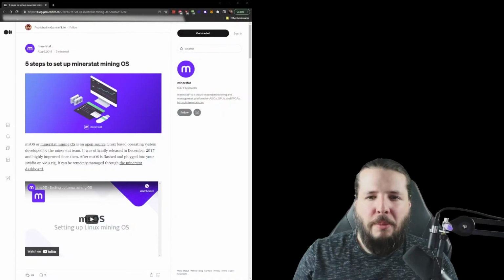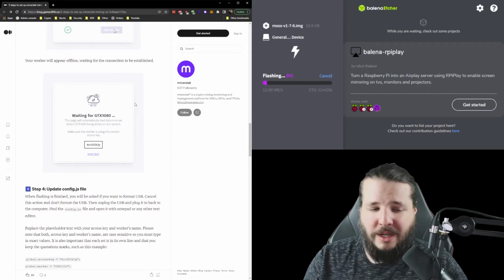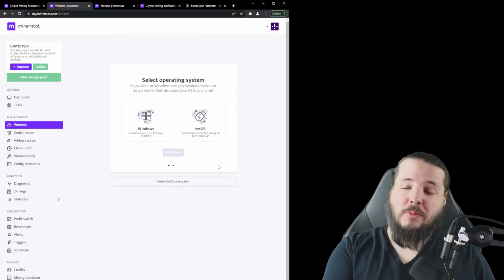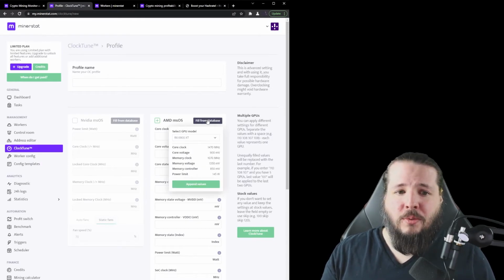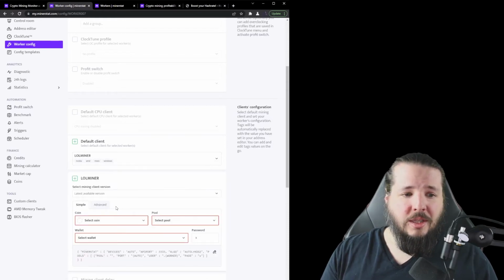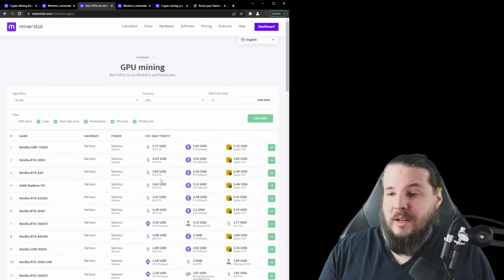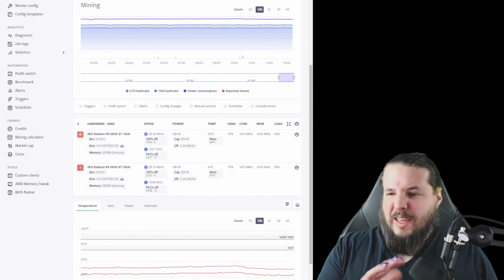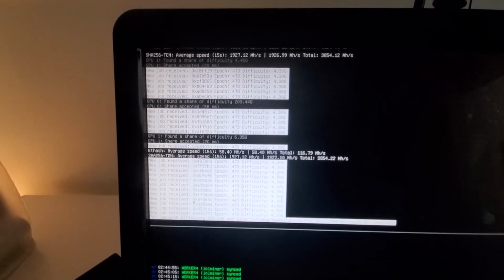Install Minerstat and Dual Mine ETH + TON!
This is how to install configure minerstat OS and dual mine with ETH and TON!

FULL DISCLOSURE:
Please do your own research before considering anything that is discussed on this channel. Some of the links attached to the video will provide RedVoid finance potential compensation or referral bonus.